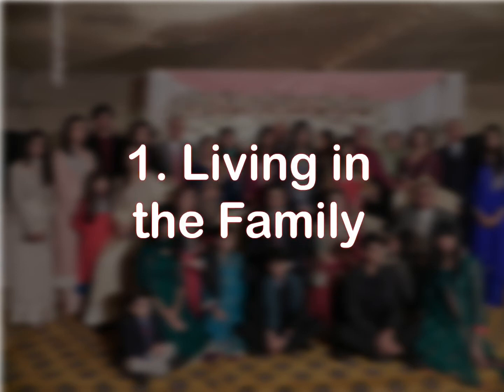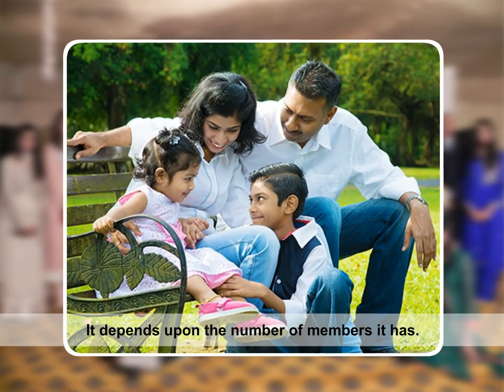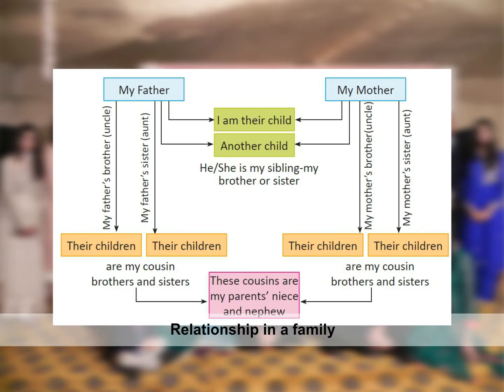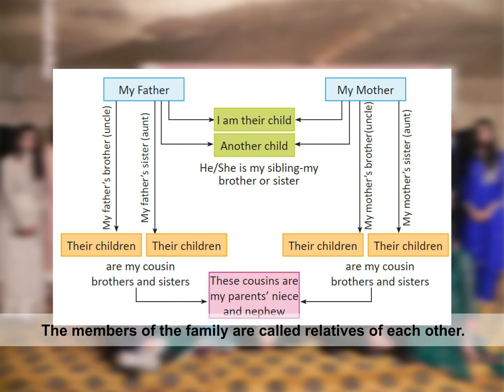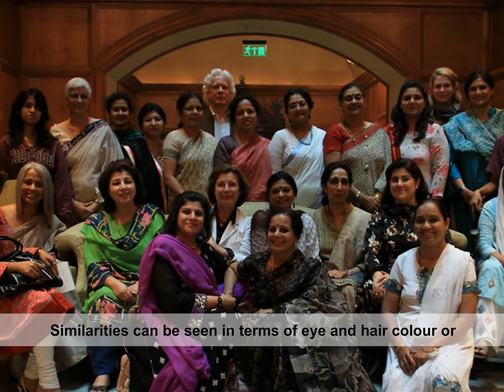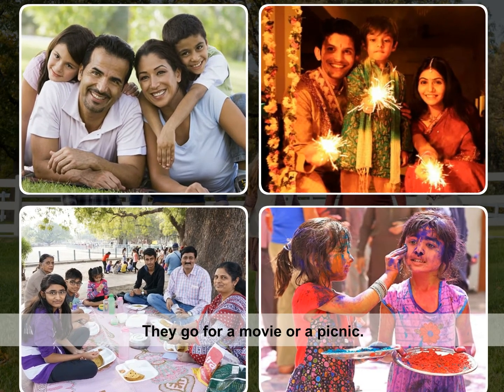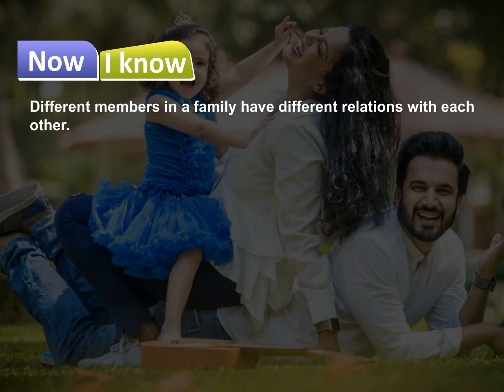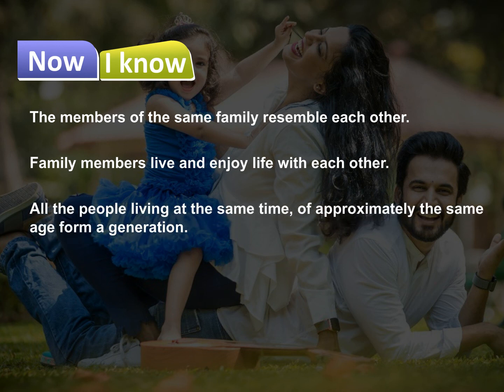Term book 1 (SST class 3) Chapter- 1